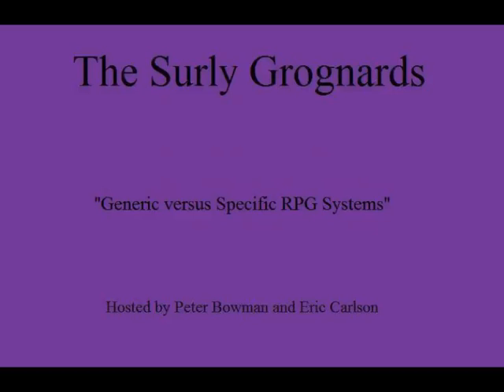The Surly Grognards Episode Four, "Specific vs Universal"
This week Eric and I talk about the strengths and weaknesses of both  Setting Specific and Universal RPG systems.